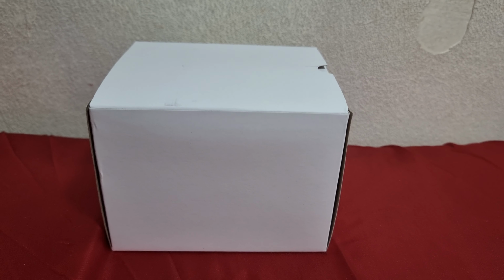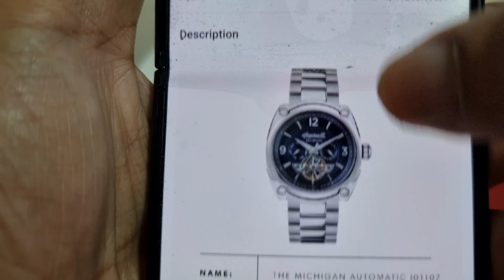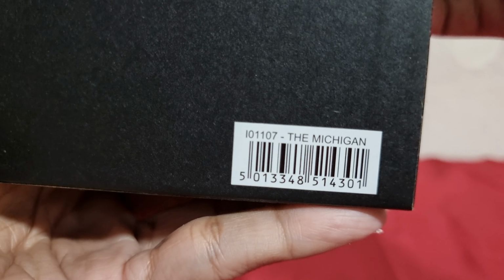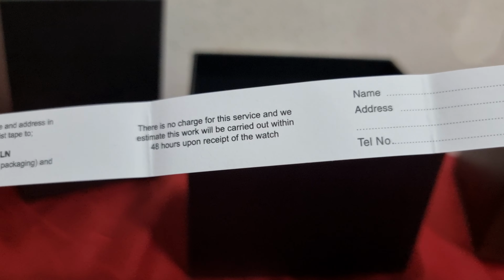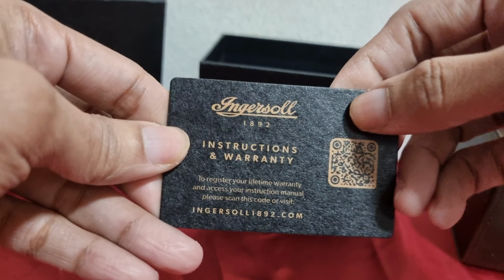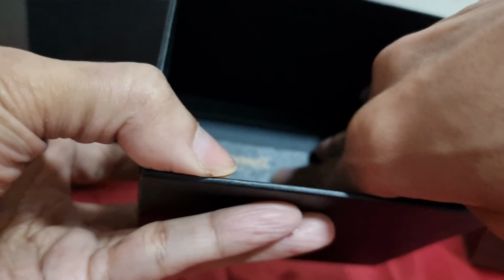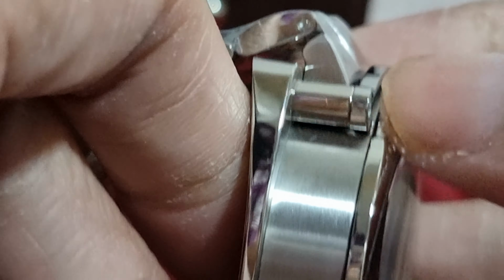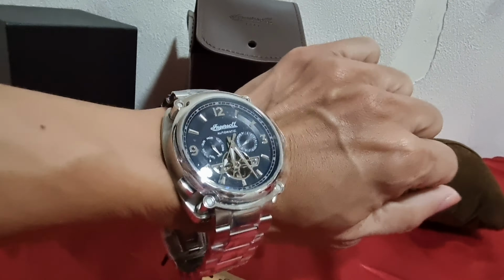[4K] INGERSOLL 101107 THE MICHIGAN AUTOMATIC WATCH UNBOXING DIORSHAARI 23SEPT2024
Dior .
YouTube.com/dorentertainment
Youtube.com/maisondornetwork
Instagram.com/MaisonDorNetwork
Youtube.com/Maison_Dor